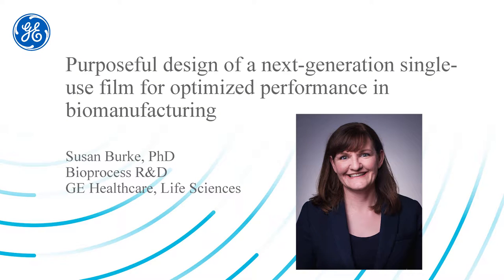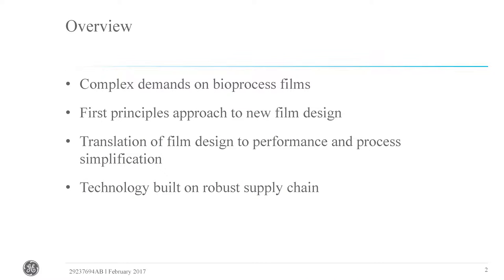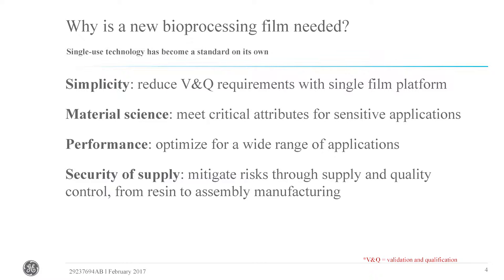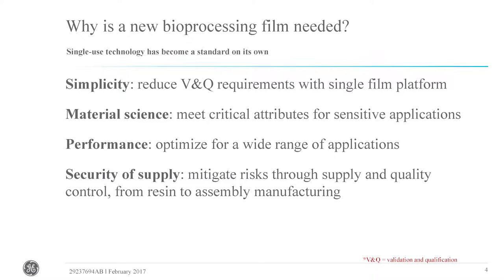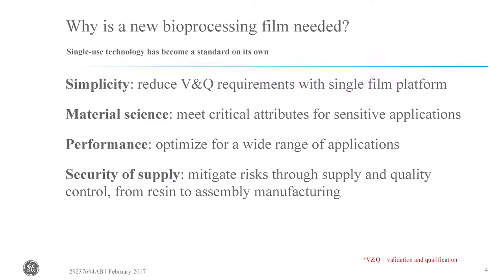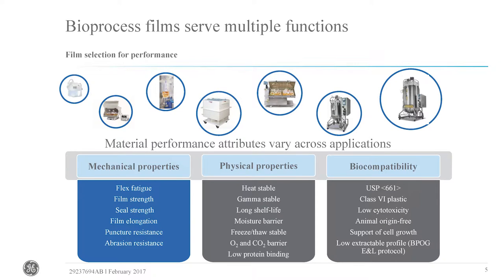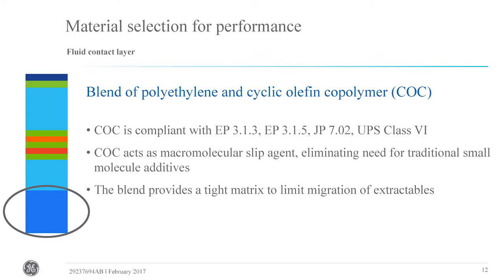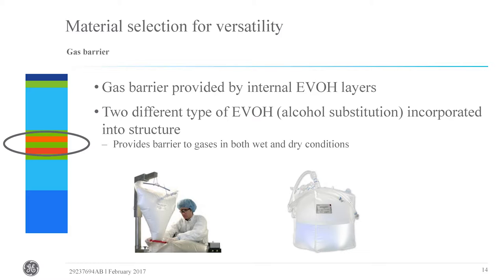Purposeful design of next-generation single-use film for optimized performance in biomanufacturing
In this mini-webinar, Susan Burke, PhD, Bioprocess R&D, GE Healthcare, Life Sciences, presents the process in which GE Healthcare developed a next-generation single-use platform film, Fortem™. Fortem is available across GE’s entire portfolio of single-use products and was designed to maintain critical performance attributes, such as container integrity and gas barrier properties, under the significant forces exerted during bioprocess operations.